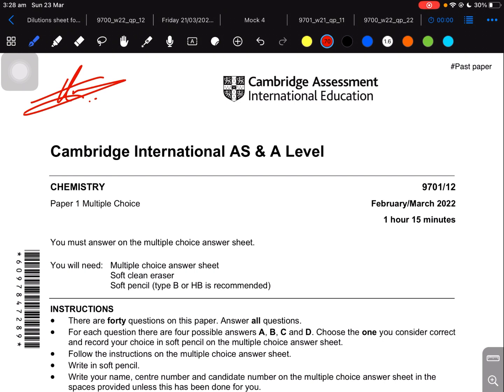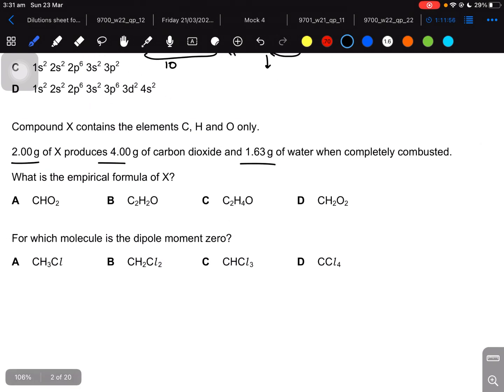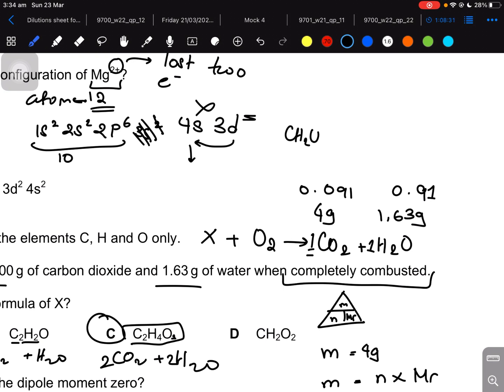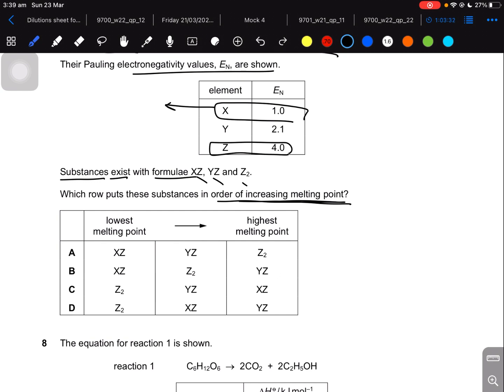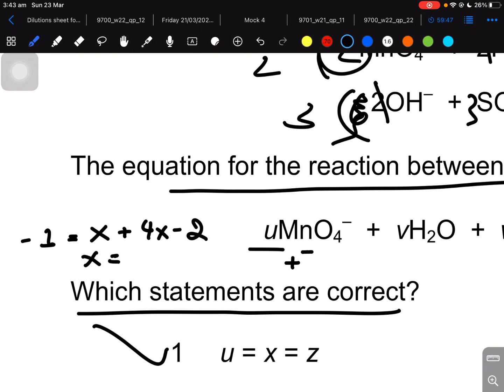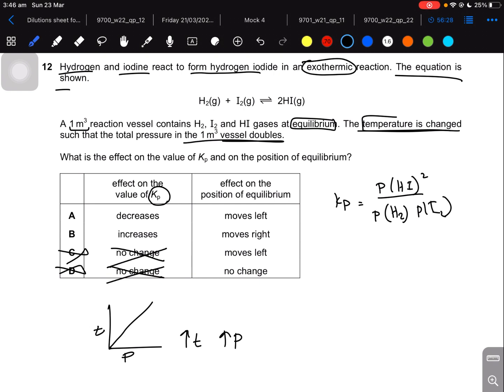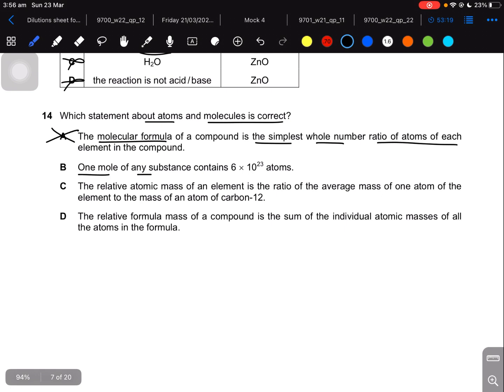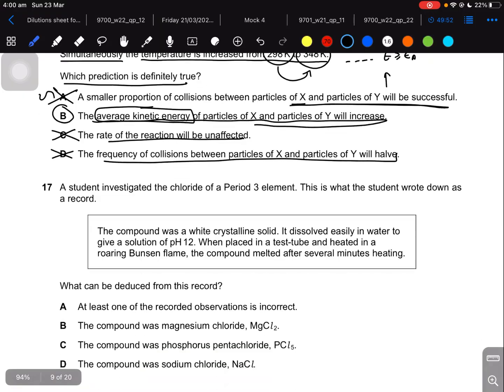9701/12/F/M/22 Cambridge International AS Level Solving explained first 16 questions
I aim to help students undertaking 9701 course, in solving papers and possibly explaining certain points.